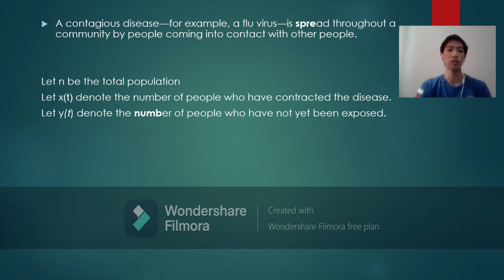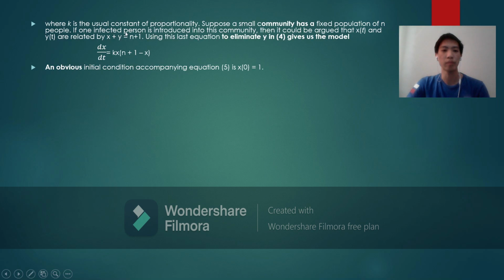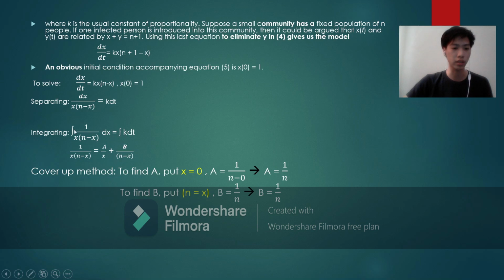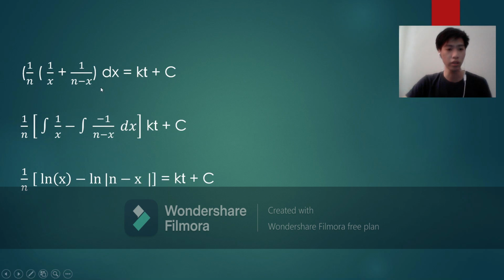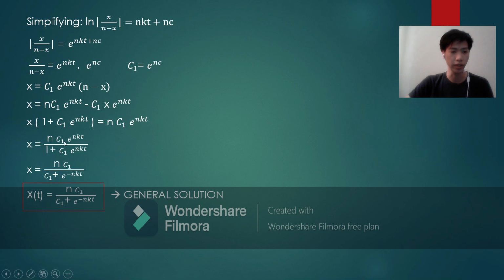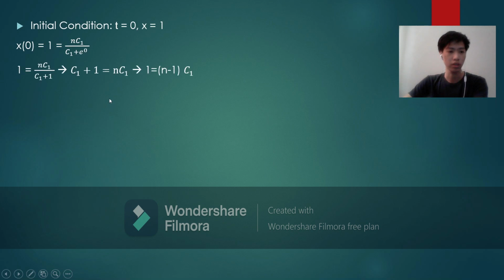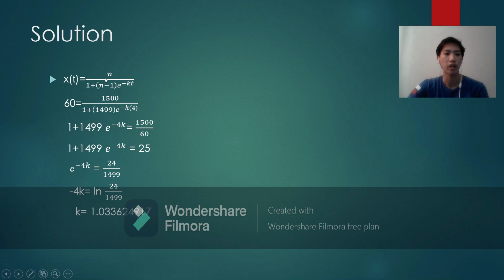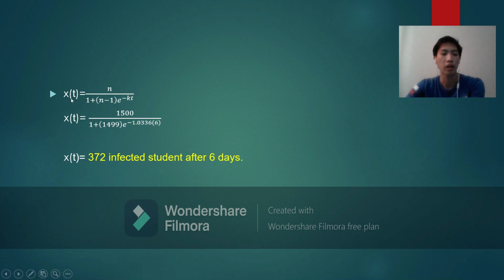Application of first order DE